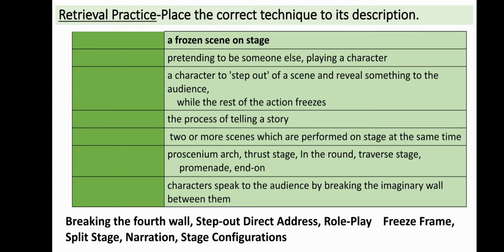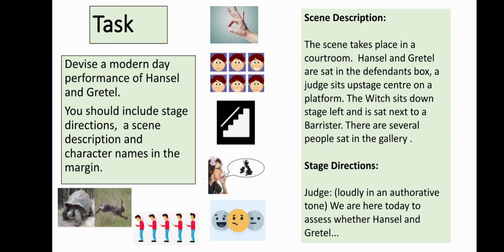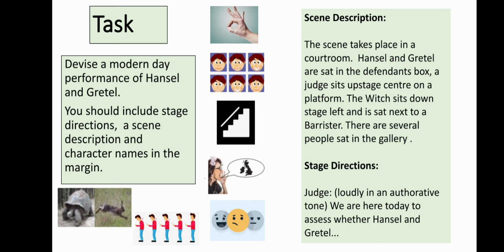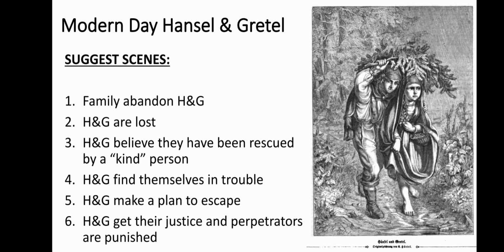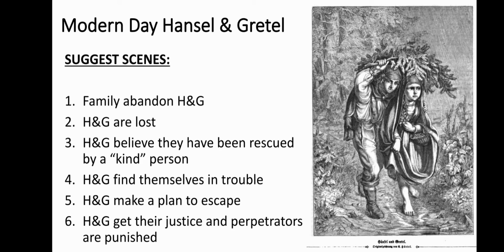Year 9-Hansel & Gretel-Lesson 4-Remote Lesson